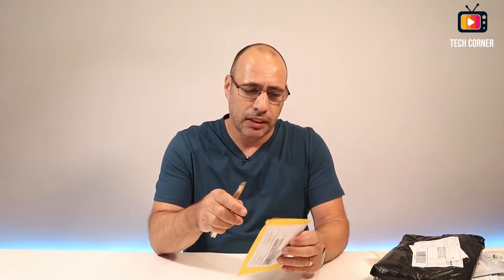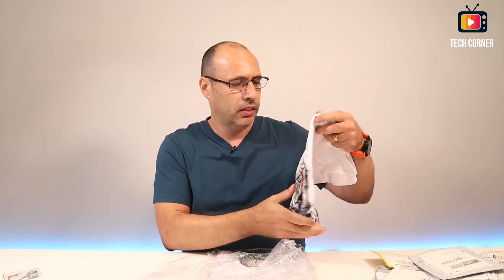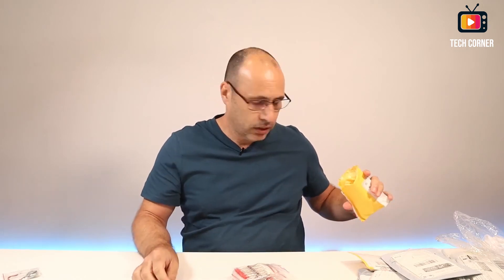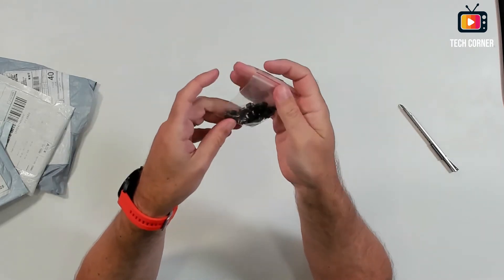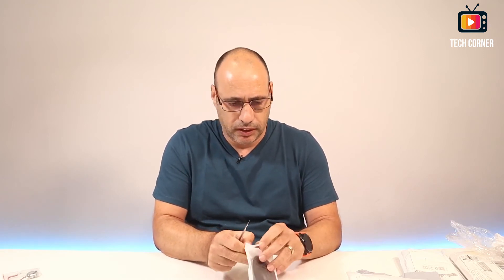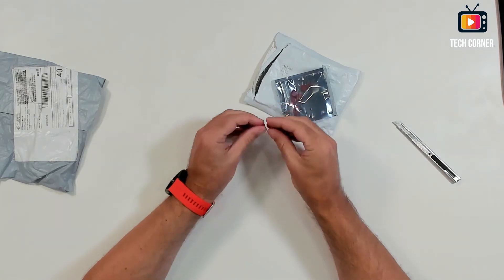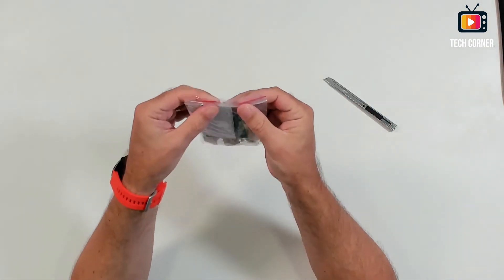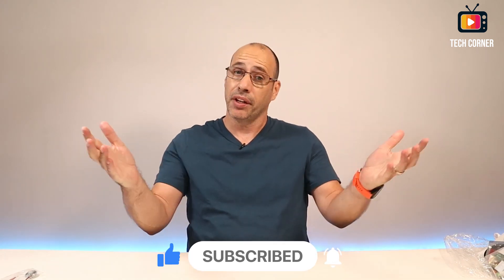TechCorner.TV Mailbag Day #42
If you want to help the channel and keep these videos coming, please use the following links for your shopping:

In this mailbag we unboxed or unpacked:
00:00 - Intro
00:10 - Welcome
00:20 - 2pcs New Ultra-thin 8 ohms 2 watt speaker 🛒
01:40 - Star Wars T-Shirt 🛒
02:20 - Star Wars T-Shirt 🛒
02:40 - Foldable phone Support Stand 🛒
03:25 - 1W (3V to 33V) 25 Values 10 pcs Zener Diode Assorted kit 🛒
03:50 - 0.5W (3V to 33V) 14 Values 10 pcs Zener Diode Assorted kit 🛒
04:10 - 1N4148 1N4007 1N5819 1N5399 1N5408 1N5822 FR107 FR207, 8values=100pcs Diode Assorted Kit 🛒
04:30 - 50pcs PC817 DIP Optocoupler 🛒
05:40 - BNC Adapter Probe Quick Plug 3.8mm / 5mm 🛒
06:25 - 5m Cable Organizer Wire Winder Clip 🛒
07:35 - 10pcs Original WIMA 1uf 63V MKS2 film capacitor 105/1000n/1U 🛒
09:00 - Dual channel TDA2030A audio DIY power amplifier board 🛒
10:05 - Xiaomi Mijia Electrical Precision Screwdriver Kit 🛒